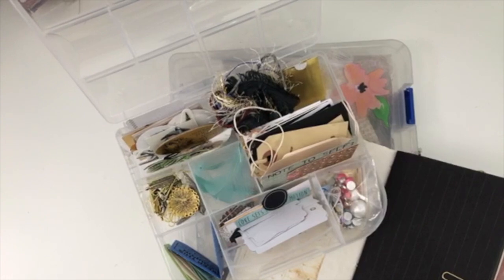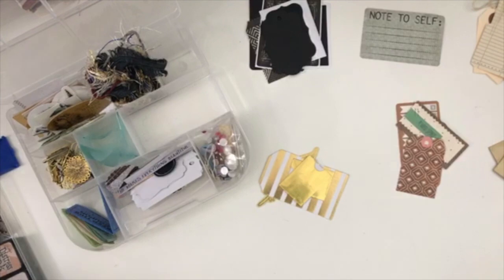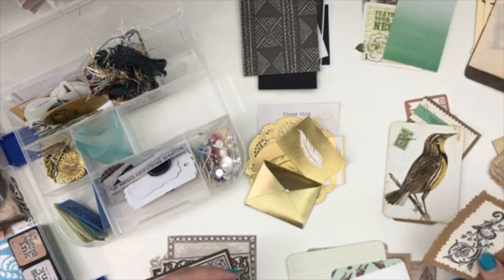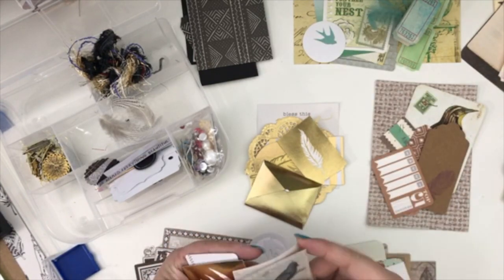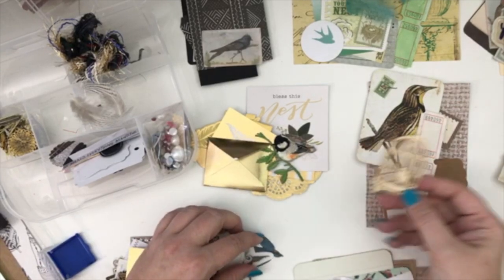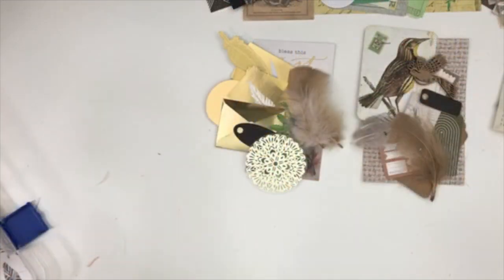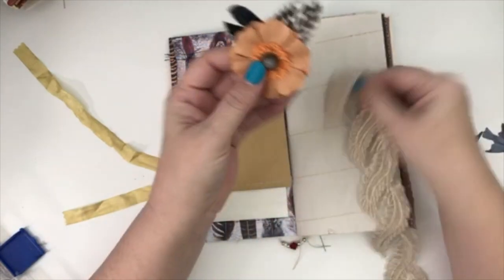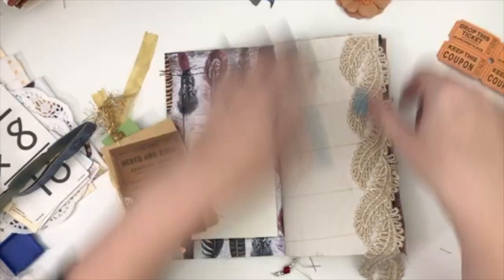Journal with Me: Wings - Let’s Get Organized and Create the Title Page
Check out her channel - Tell Cheaply Chic - Lynette “Hi” from me!

Mail package:
Crystal B.